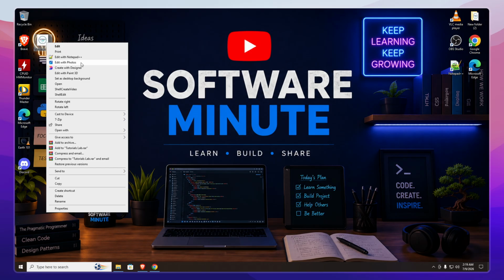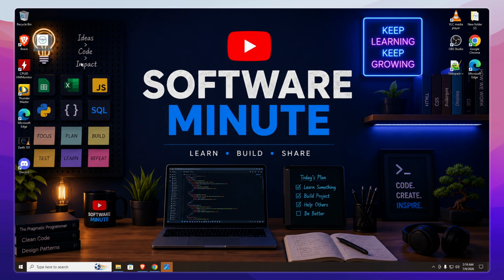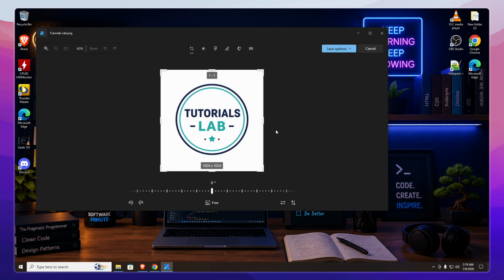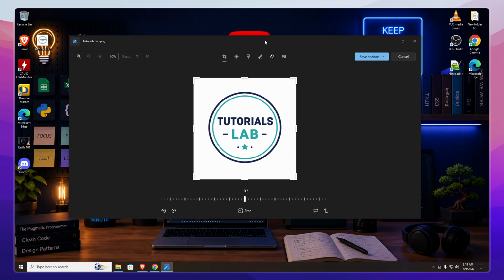How to Resize and Crop Images in Windows 11 | Tutorial 2026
By the end of this video, you’ll know how to resize photos using Windows 11, crop images in Windows 11 tutorial, adjust picture size on Windows 11, edit image dimensions within Windows 11, cut out parts of an image Windows 11, change photo size using Windows 11 guide, easy way to crop pictures Windows 11, scale and trim images on Windows 11, Windows 11 steps for resizing photos, how to crop an image natively Windows 11, basic image editing Windows 11 tutorial, get started with picture cropping Windows 11